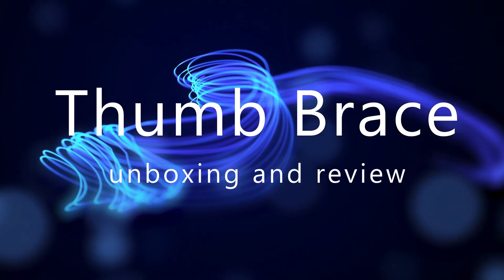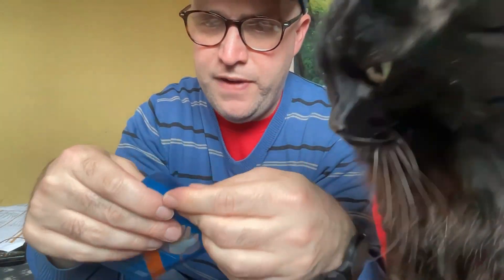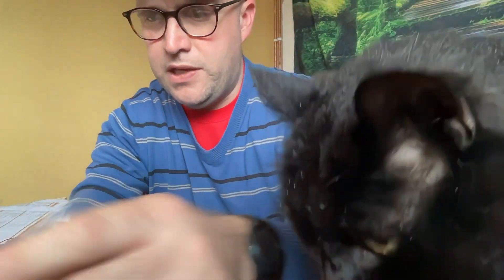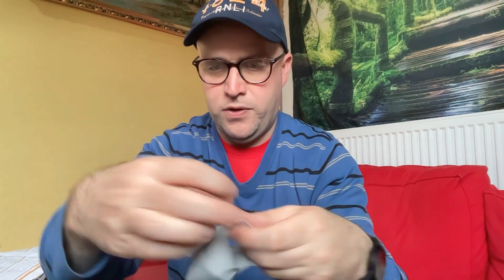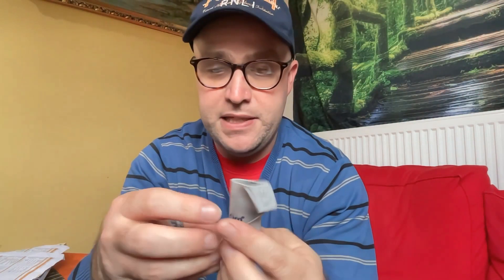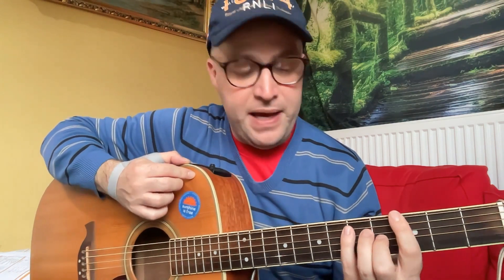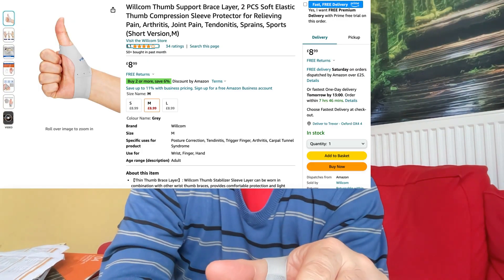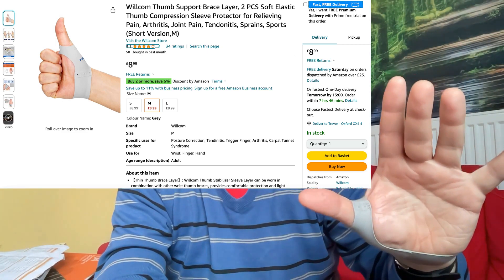Thumb Brace : Honest Review of Thumb Brace for Musicians: Unboxing and Testing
Review of Thumb Brace for Musicians: Unboxing and Testing